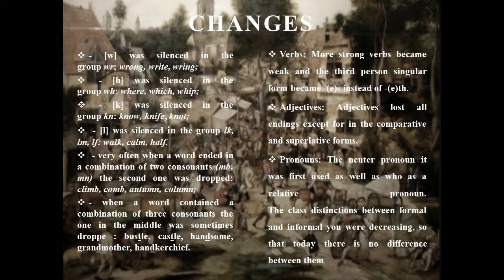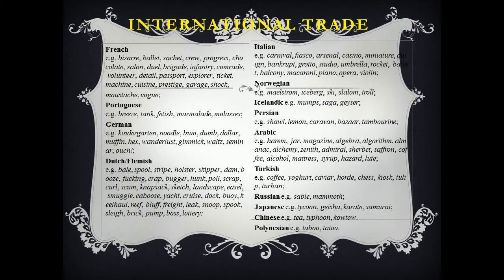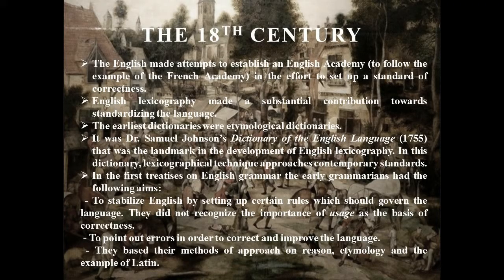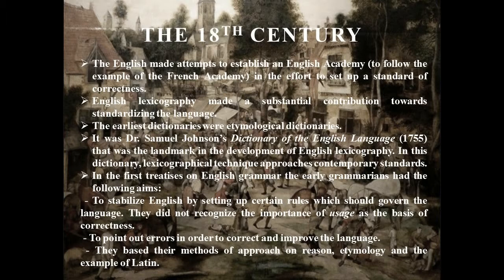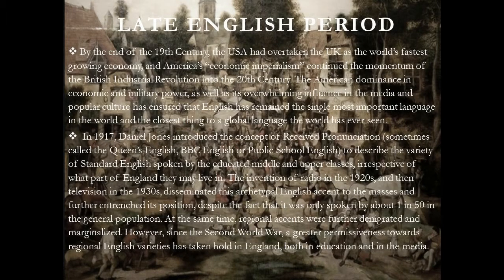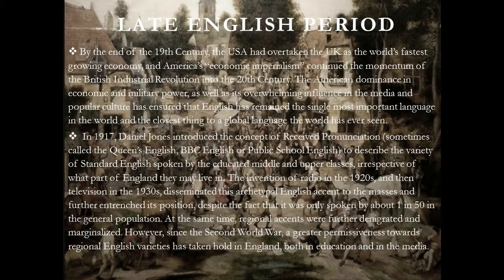Lecture 6: Modern English Language Period